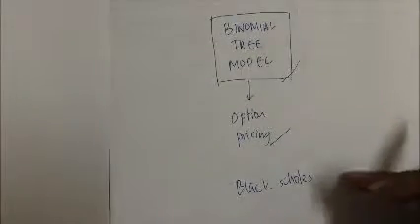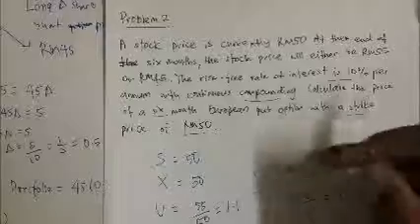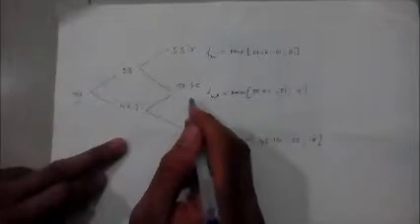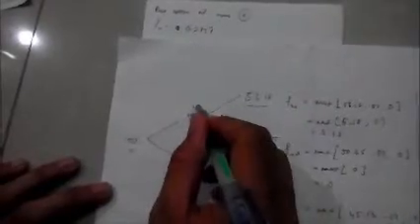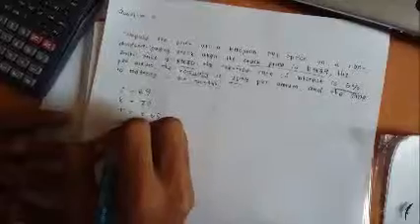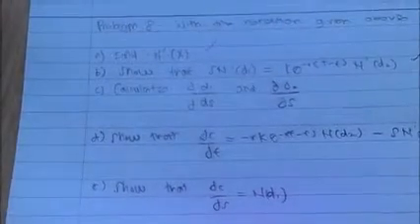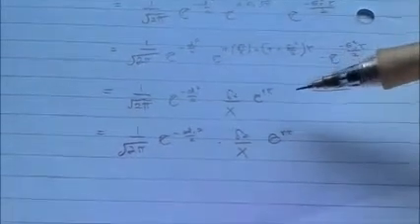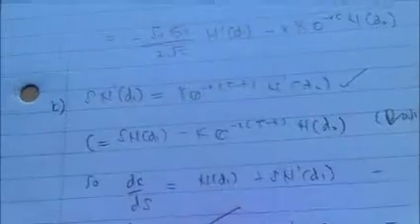MTH3701- FINANCIAL MATHEMATICS // SCL Group7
- From the task given, we learnt how to describe binomial trees in option pricing.
- we are able to explain the meaning stochatic process.
- we also learnt describing the process of stock using Ito's Lemma.
- lastly, we could compute the price of an option using the Balck-Scholes pricing formula